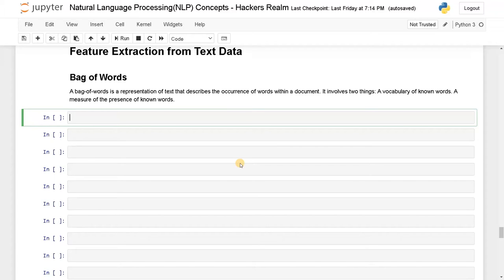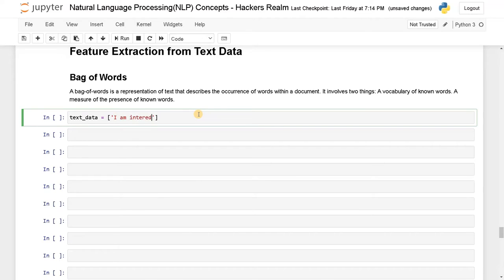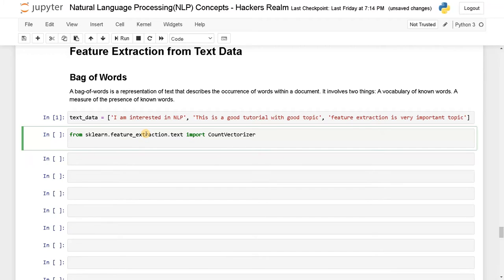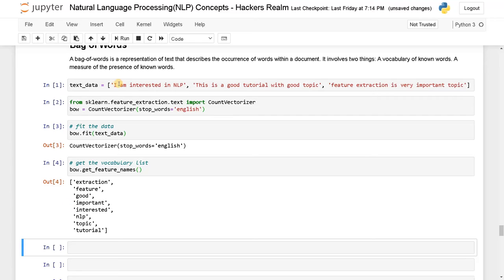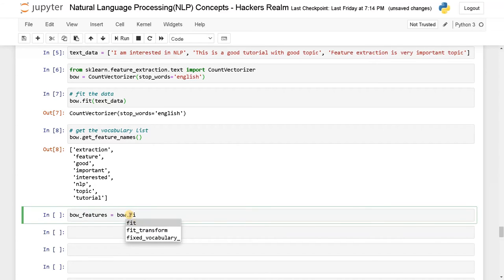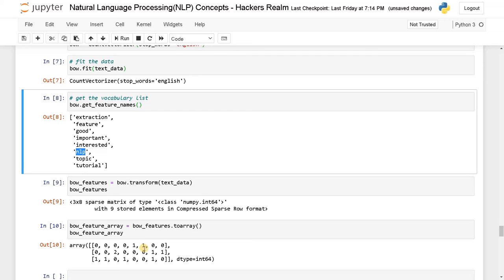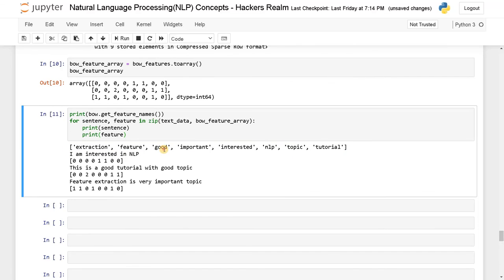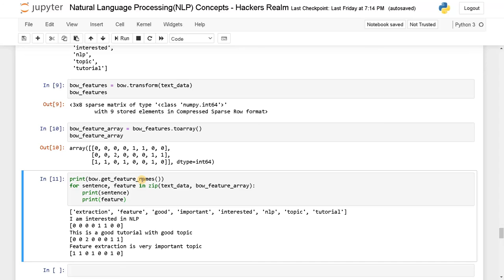Bag of Words (BOW) | Feature Extraction | NLP | Python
⭐️ Content Description ⭐️
In this video, I have explained about bag of words in NLP. A bag-of-words is a representation of text that describes the occurrence of words within a document. It involves two things: A vocabulary of known words. A measure of the presence of known words.